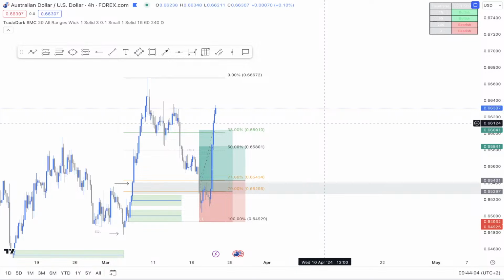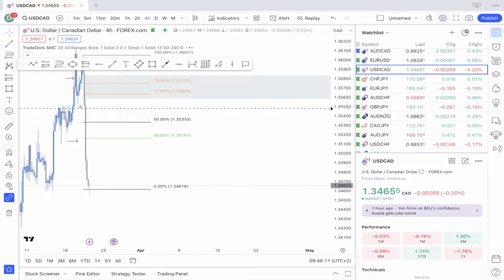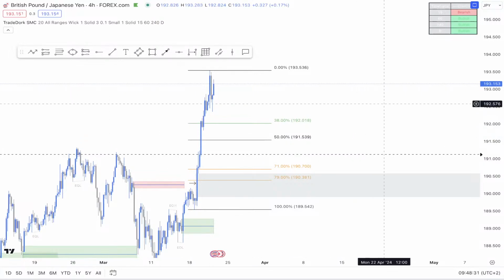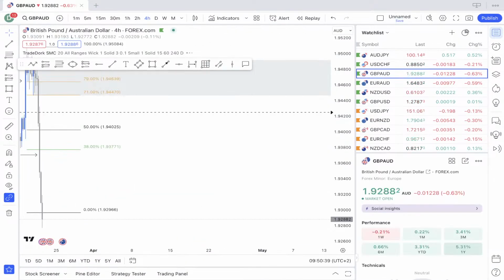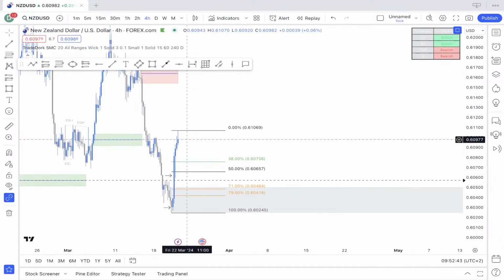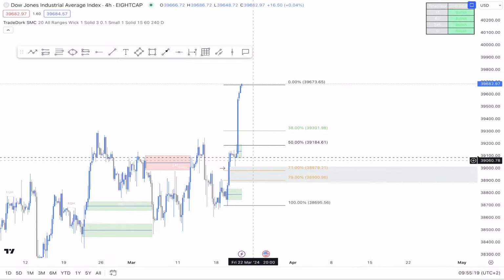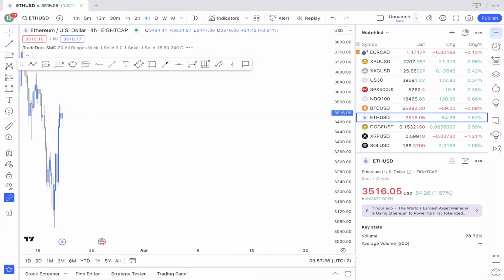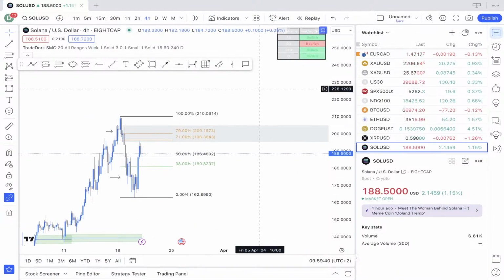🔴LIVE DAILY ANALYSIS🔴